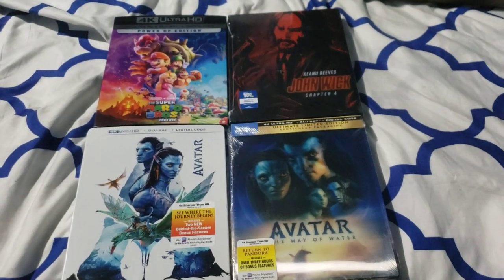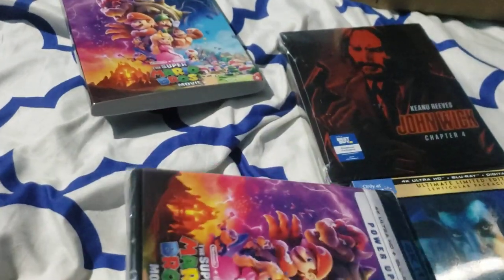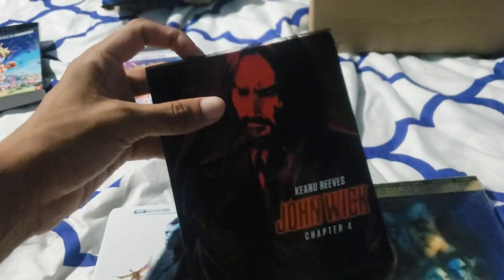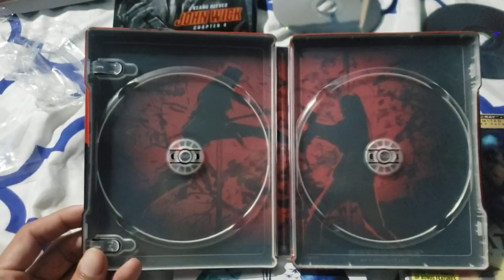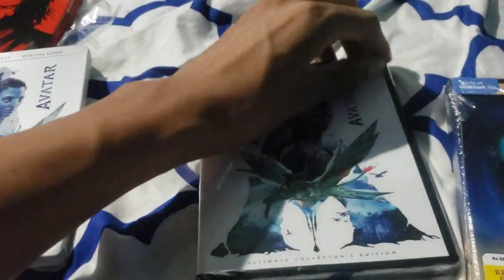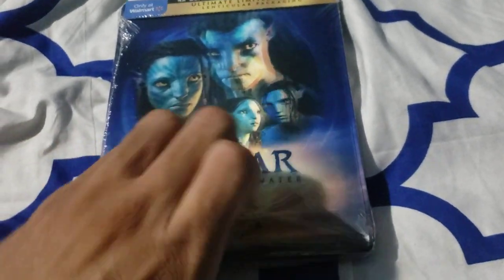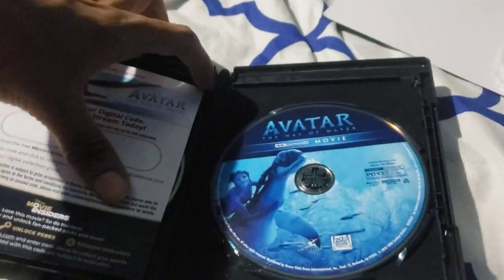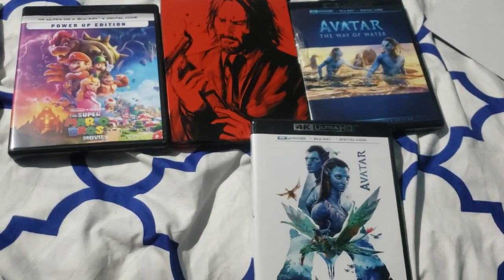Avatar 2009, avatar the way of water, john wick 4 best buy steelbook & super mario bros 4k!